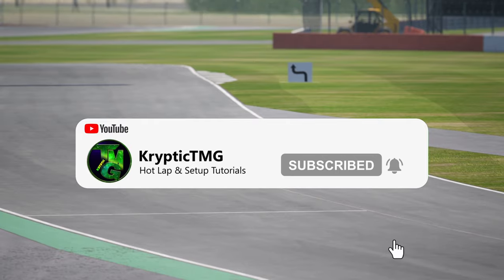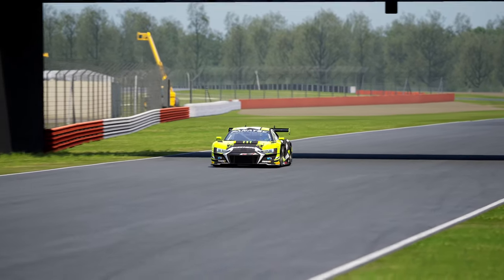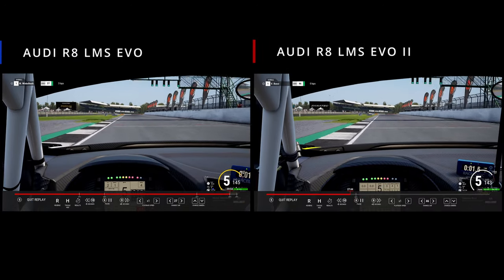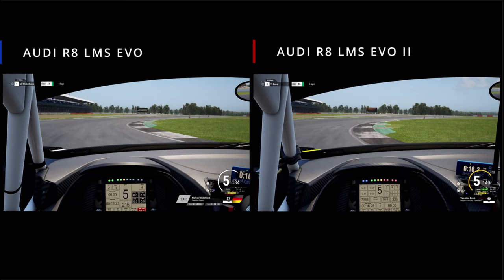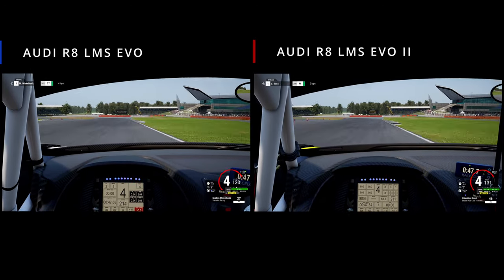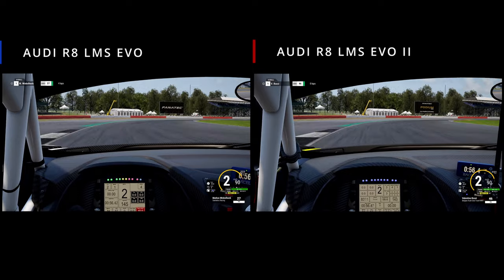Assetto Corsa Competizione Audi Evo Vs Audi Evo 2 Comparison Lap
➤PC SPECS:

4.6GHz Hex-Core Intel Core i7 8700
2TB Hard Drive 16GB of 3200MHz DDR4 RAM